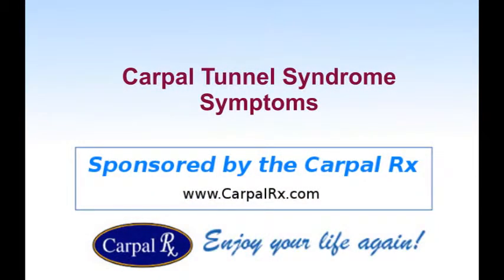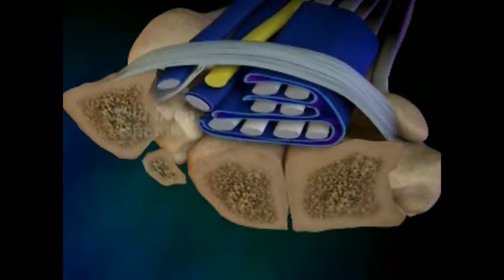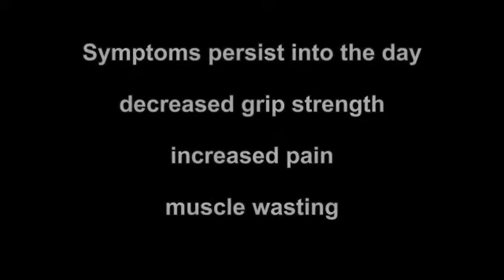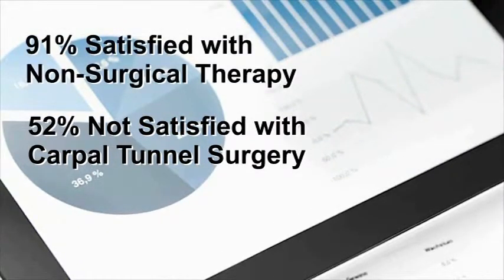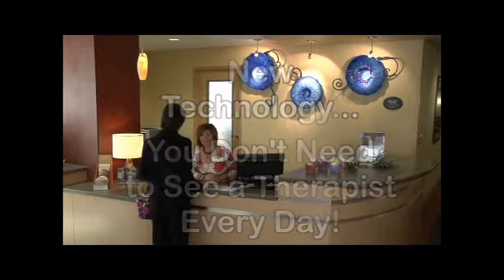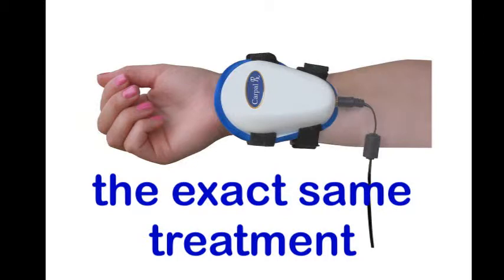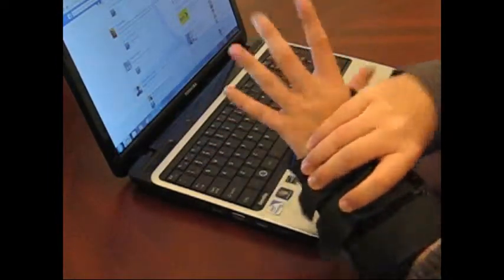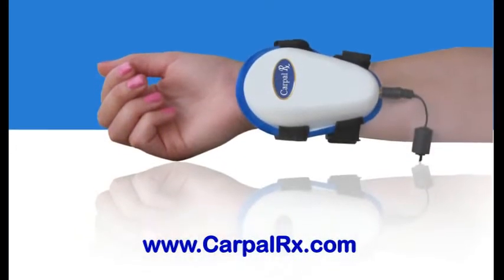Carpal tunnel syndrome symptoms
The symptoms of carpal tunnel syndrome most frequently begin with numbness, tingling, burning or a combination of these sensations on the palm side of the index, middle, and ring fingers. Carpal tunnel syndrome symptoms almost never appear on the fifth (pinky) finger. It's somewhat relieved by shaking out the affected hand. Many people are awakened at night because they feel a need to shake to their hands.

In time, the affected hand may become numb and patients might lose the ability to feel heat or cold. Patients may have a sense of weakness and see a decrease in grip strength. They also have a tendency to drop things, and find they lose fine dexterity.

At some point, pain begins to appear. The pain is roughly distributed to the same places as the numbness and tingling. Some patients experience the sensation of swollen or puffy hands, even though there is no swelling visible. Having this symptom is usually an indication of a greater severity of the condition.

Symptoms of carpal tunnel syndrome may occur both when the hand is being used as well as during night when the hand is resting. Even in instances where work is suspected as the cause of the disorder, symptoms usually first begin outside of the workplace. In fact, carpal tunnel syndrome is usually distinguished from similar conditions like wrist tendonitis and repetitive strain injury because it generally is painful at night (after going to bed) and not just when the hand is active.

The root cause of carpal tunnel syndrome is tendon adhesions and resulting inflammation. To permanently alleviate such adhesion and inflammation, merely removing pressure on the median nerve (like surgery attempts) is not enough. And it's one reason carpal tunnel surgery fails so often. Only deep tissue massage can break the adhesions that cause the inflammation and also drain excess fluid. It's nearly 100% effective, but you need such massage expertly performed by a trained therapist daily and for 2-4 weeks. Or you can use the Carpal Rx which is calibrated to perform this identical deep tissue massage on your wrist and forearm automatically, at home, and every day for 2-4 weeks.